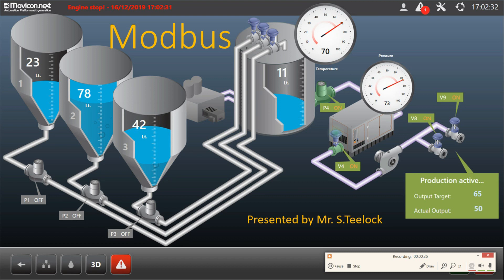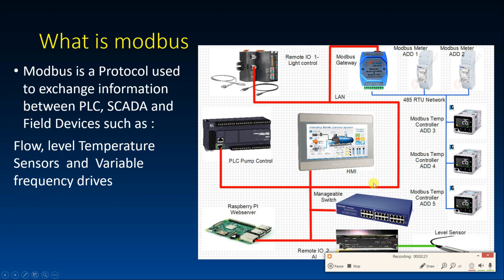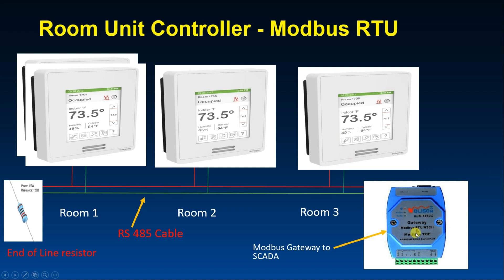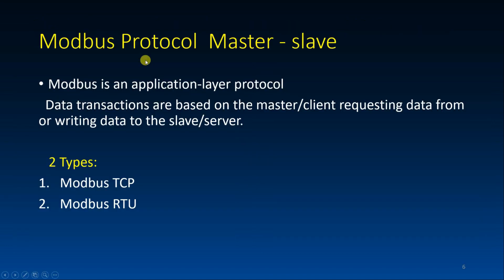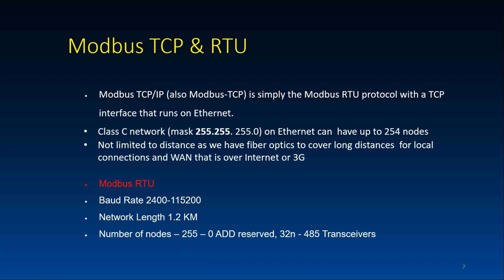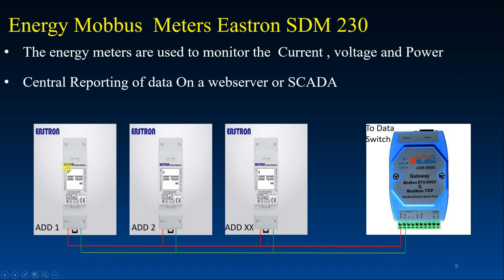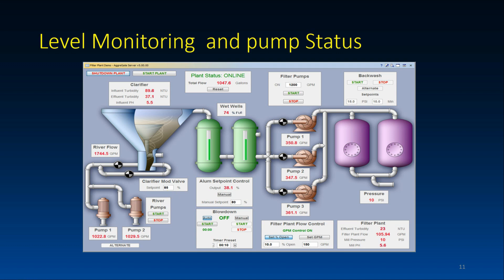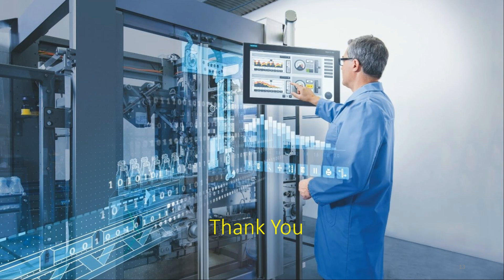Understand Modbus in 7 Minutes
Its a description of Use of Modbus communication in Industries, the registers that we use and description of the addresses.
explanation of Modbus RTU and the physical connection between a master and a slave device.